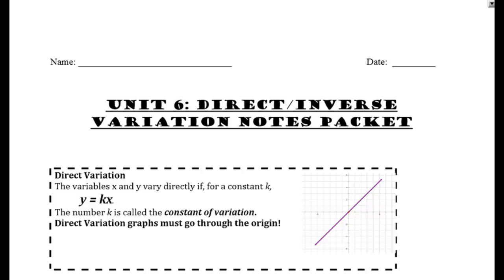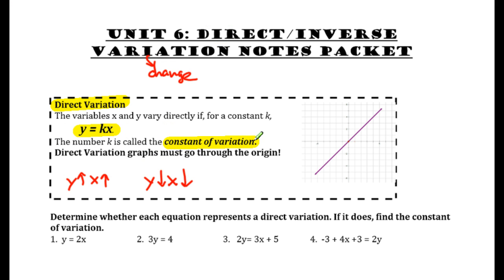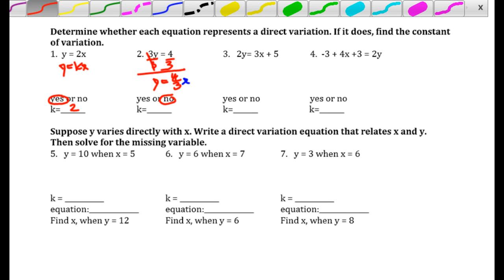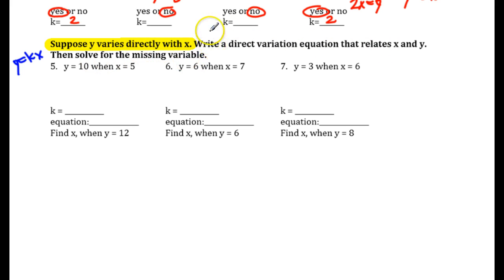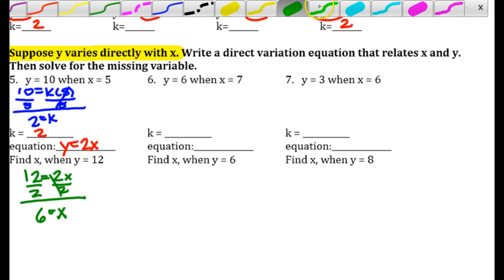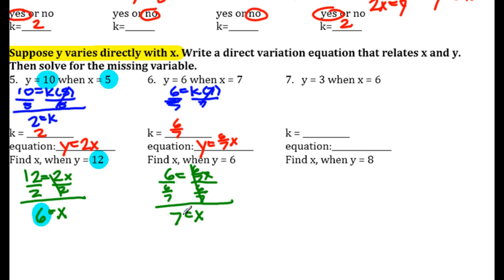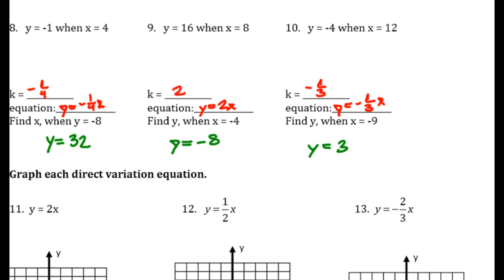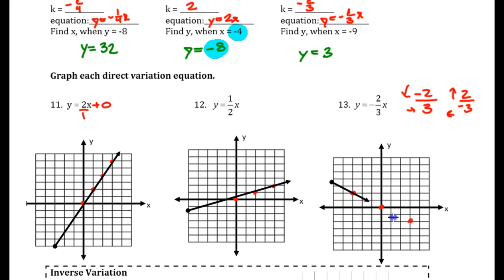Unit6 Podcast1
Direct Variation